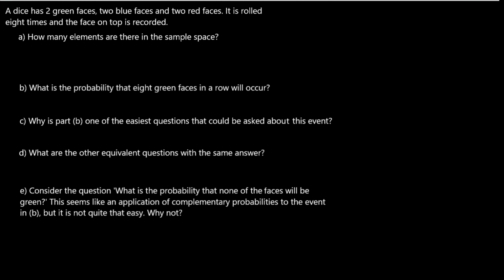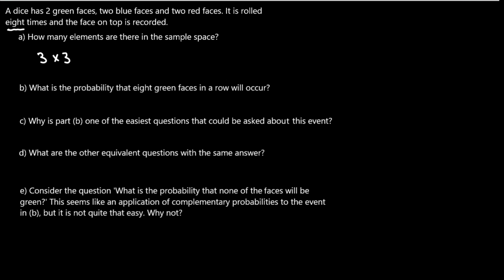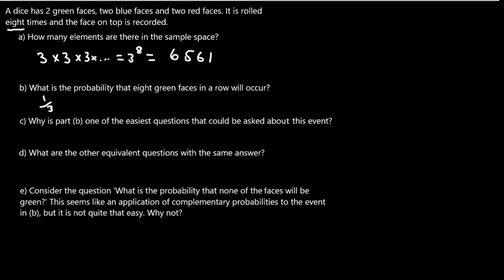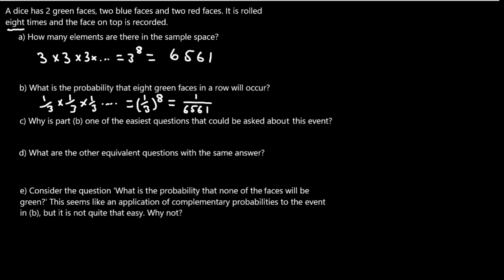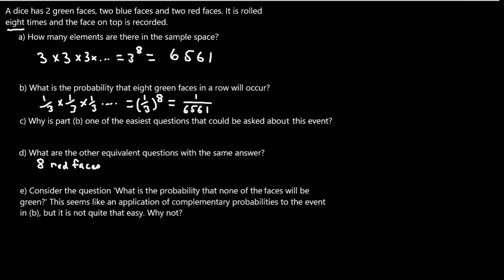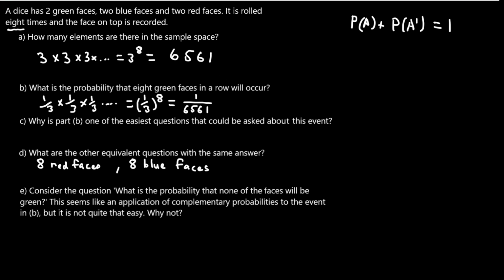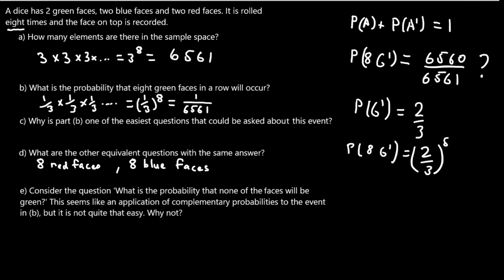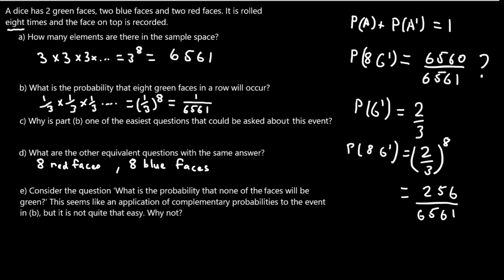Worded Probabilities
What is an element? What's a sample space? What's a fraction???